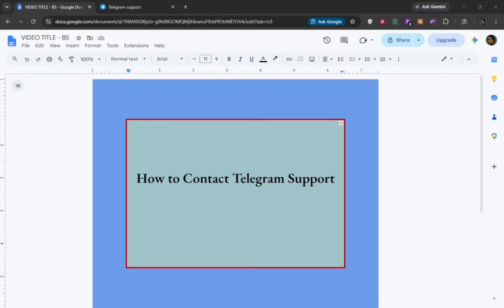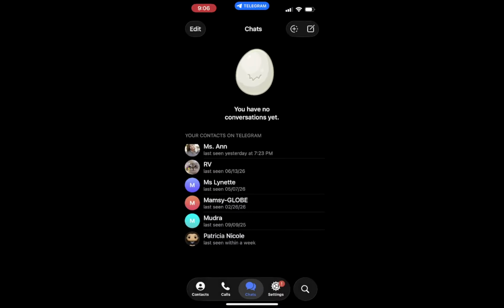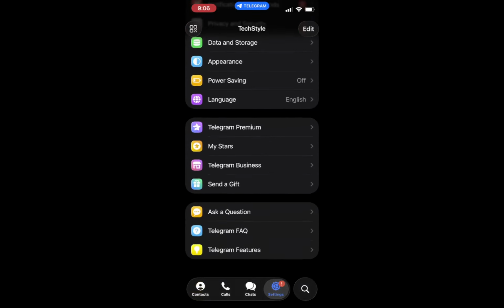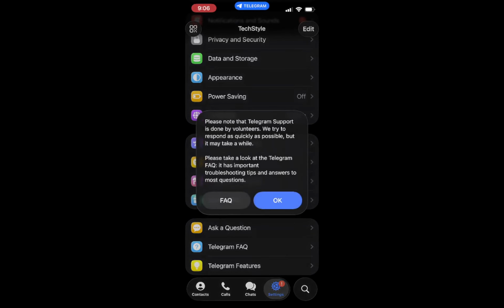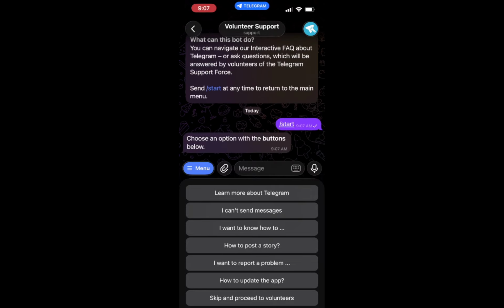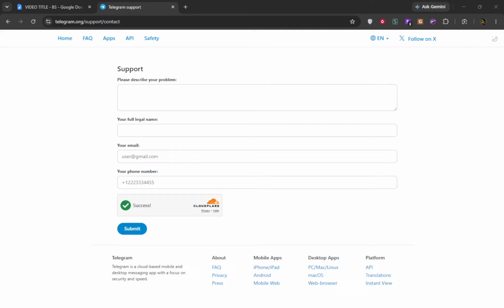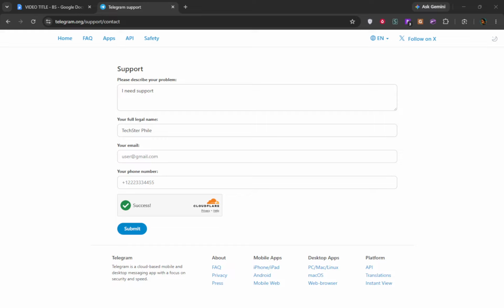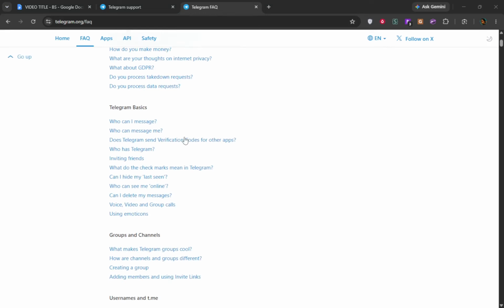How to Contact Telegram Support [2026 Full Guide]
How to Contact Telegram Support

Are you struggling to reach out to Telegram Support? You're in the right place! In this informative video, I’ll walk you through the step-by-step process of contacting Telegram Support effectively. Whether you’re facing a technical issue or have a question about your account, knowing how to connect with support can save you precious time.

We’ll start by navigating the Telegram app, including key settings for both Android and iOS users. I’ll explain how to submit your query directly to volunteers who assist with requests and provide tips to ensure your issue is clearly understood. If you can’t access the app, don’t worry—I’ll share how to use the official Telegram support page for assistance. Plus, I'll highlight additional resources like the Help Center to help you troubleshoot common problems on your own. Join me as we unlock the secrets to effective communication with Telegram Support!